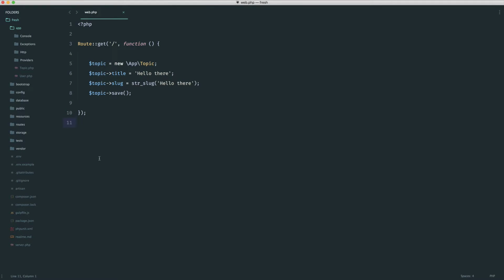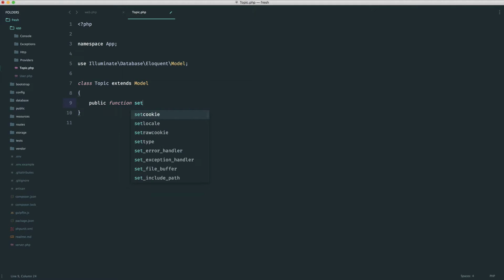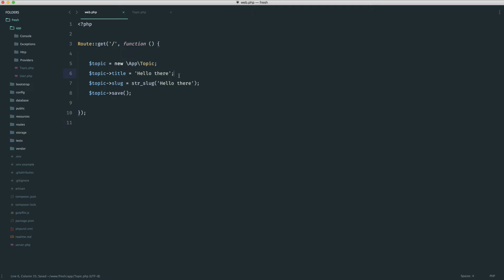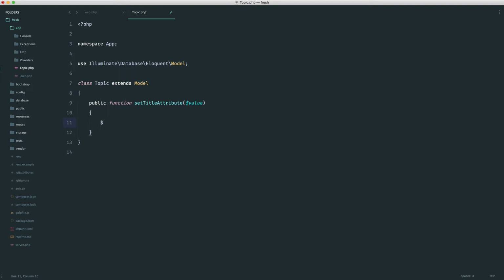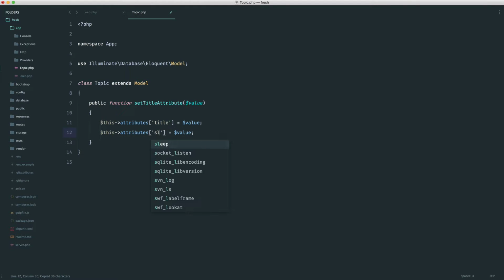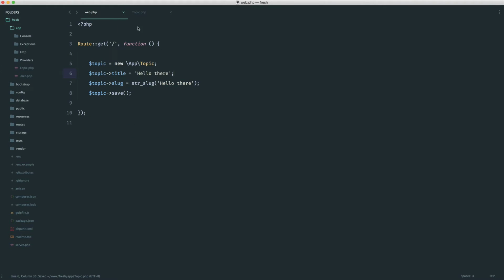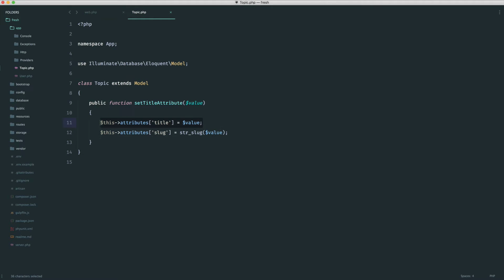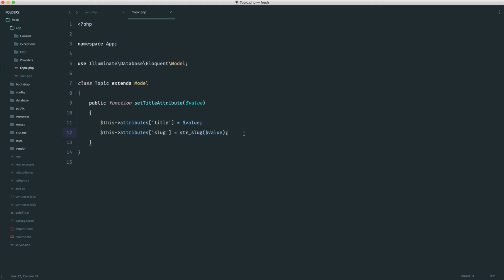DRYing up code with Eloquent Model Observers: Solution 1: Mutators (2/4)